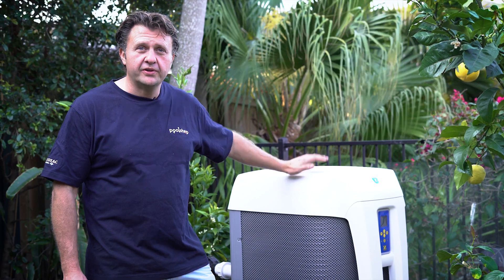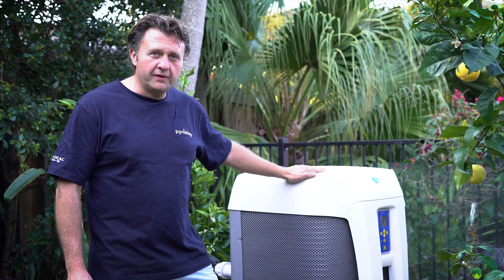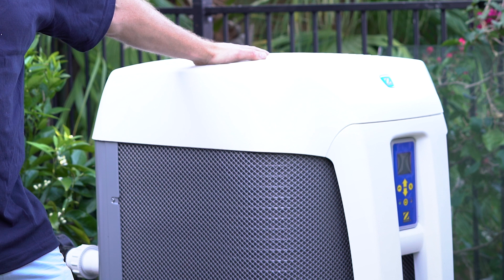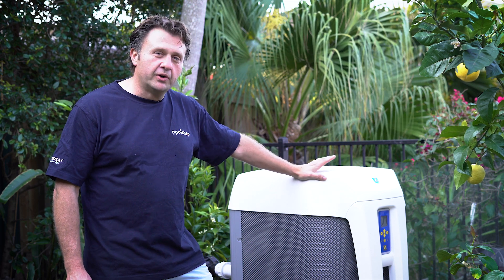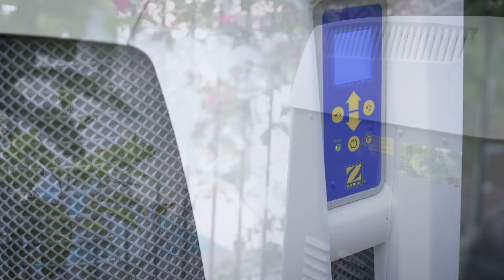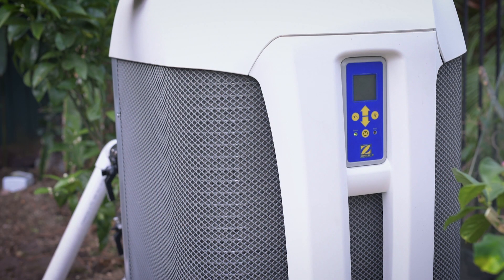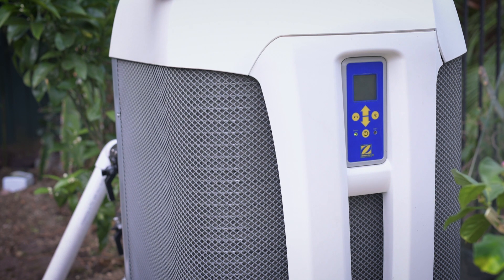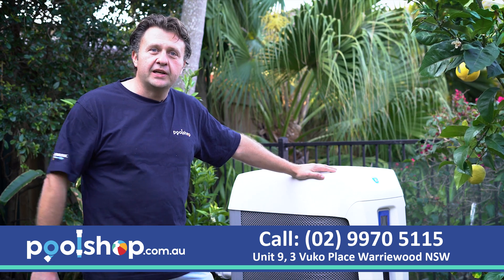Zodiac Heat Pumps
In this video we look Zodiac Heat Pumps. This is Zodiac ZS500 range. The new Zodiac Heat Pumps have inverter technology and discharge the cold air vertically. For more information on Pool Heat Pumps visit us